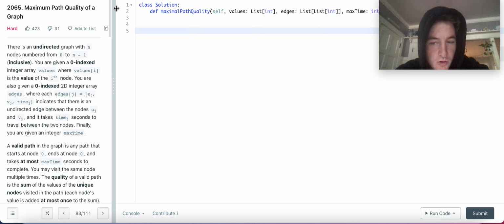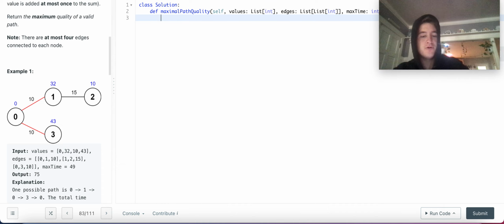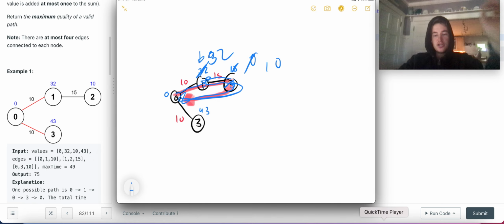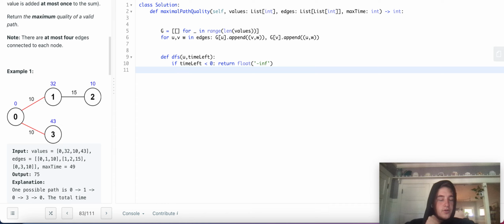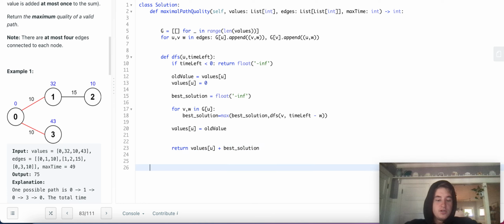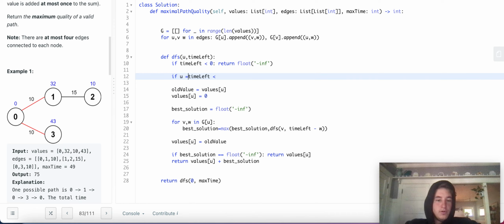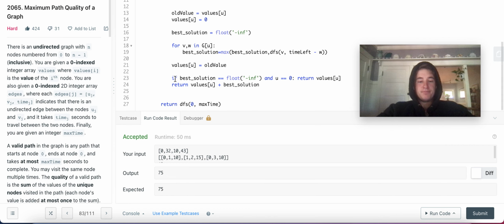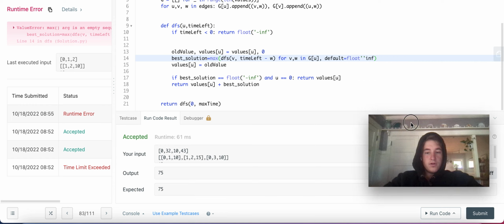Leetcode 2065. Maximum Path Quality of a Graph [Solution]